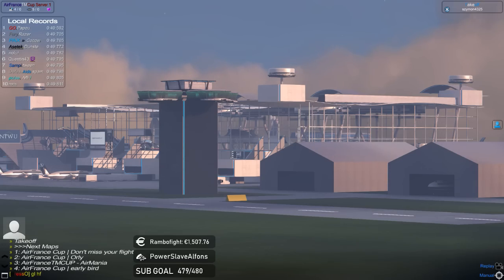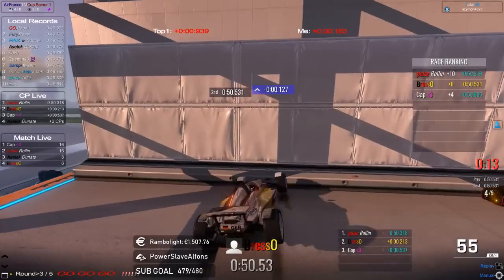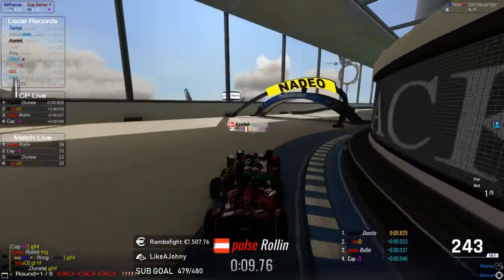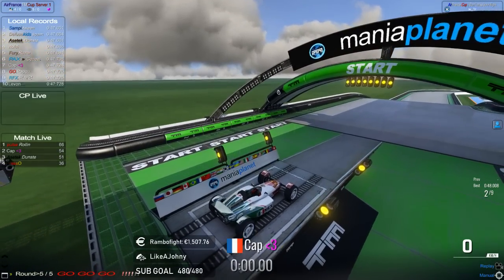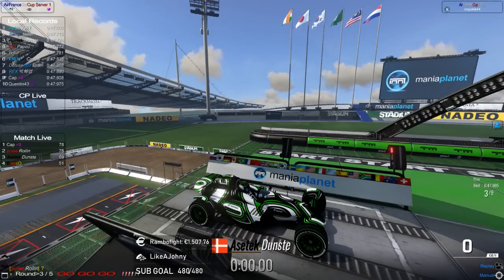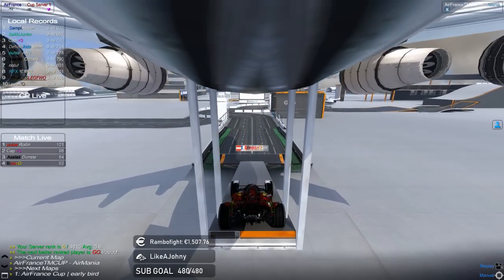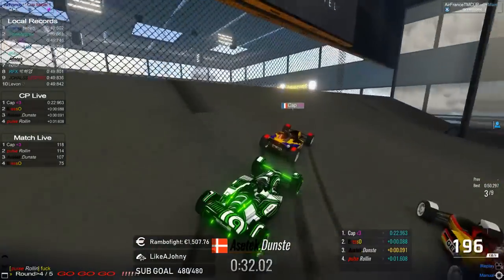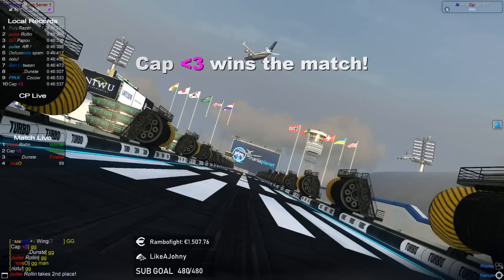AirFrance TrackMania Cup | Qualifier #2 - Grand Final #1 [CAST]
A TrackMania competition of a different kind is seeing the light of the eSports scene - qualifying for a showmatch played in a flying plane?! Sounds crazy indeed but this is actually reality!
In cooperation with Air France, Latécoère, NWTU and Ubisoft Nadeo, a truly special opportunity is being created for the best TrackMania² Stadium players. 10 players will qualify for the plane seats - 6 in the 1st qualifier and 4 in the 2nd one. Who will take a seat and take off?

► This is footage from TrackMania² Stadium by Nadeo/Ubisoft.

Recommend me to friends, family & your pets.